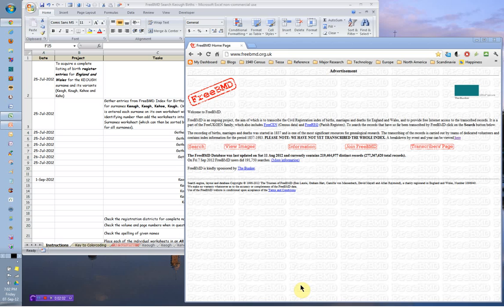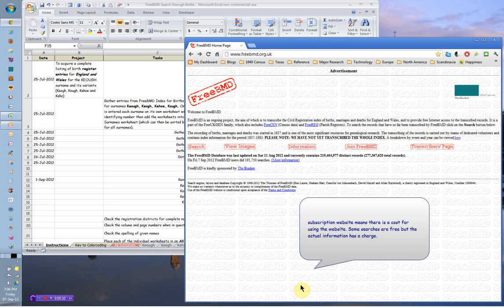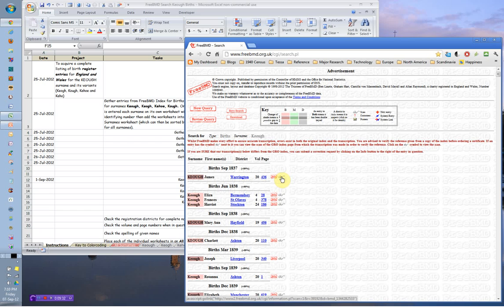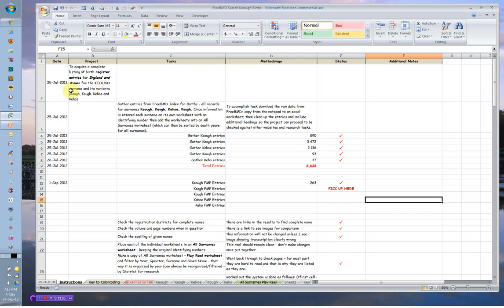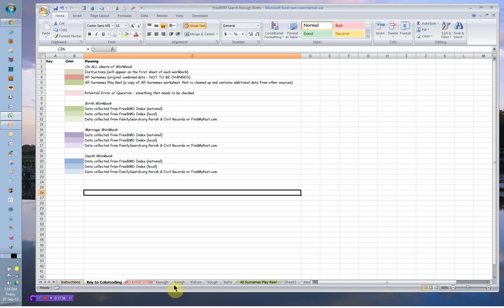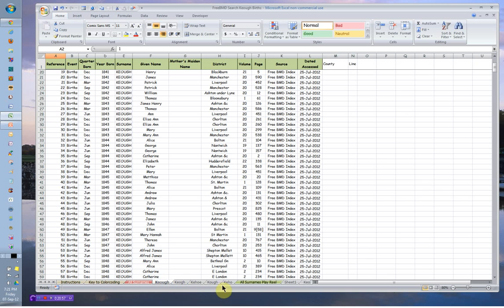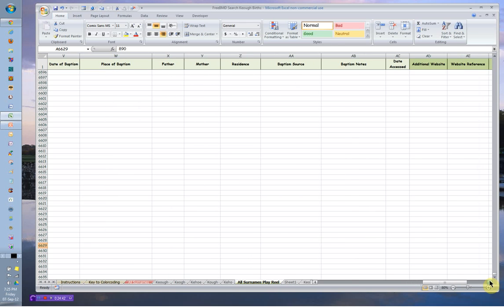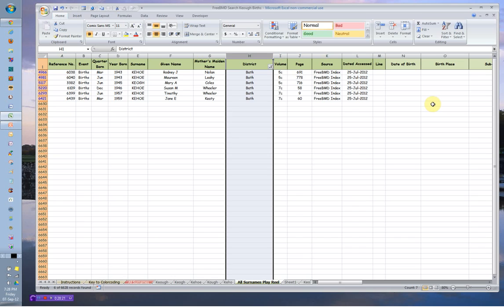Twenty with Tessa - Using the FreeBMD.org Birth Index.flv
A discussion and a walk through of how I use FreeBMD.org with Excel to gather data relating to the birth indexes for England and Wales for my one-name study. In this video I am using the Chrome browser and Microsoft Excel 2007.